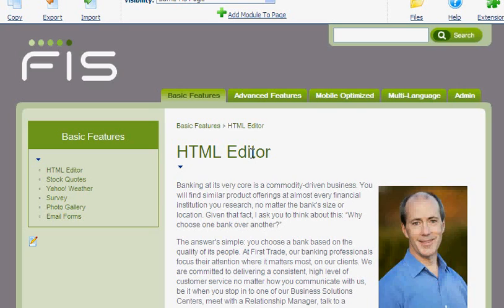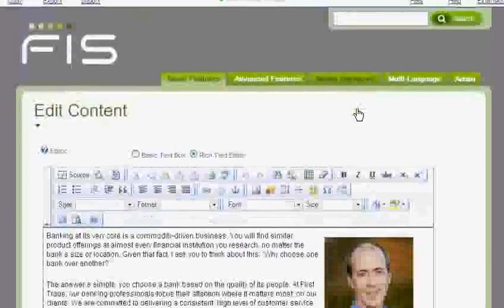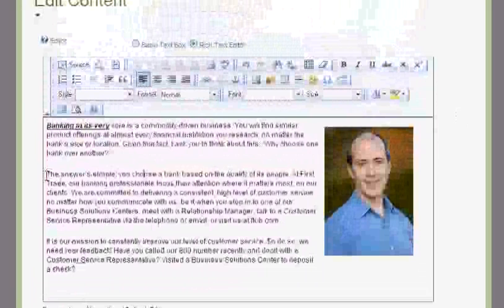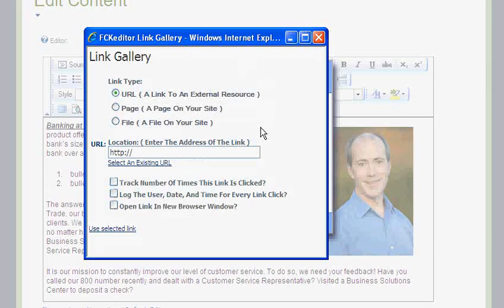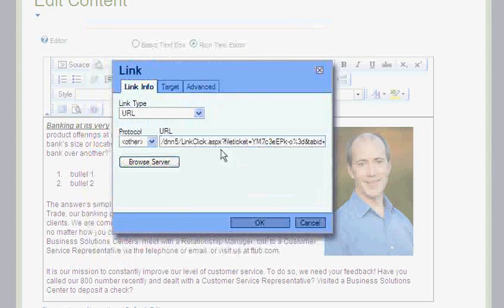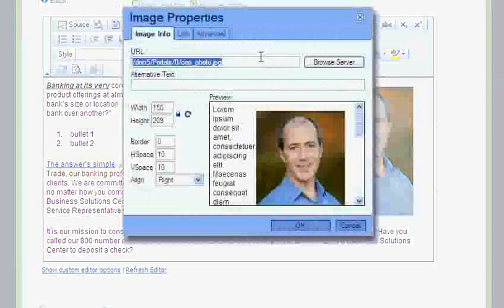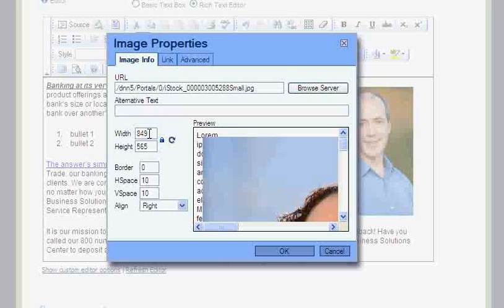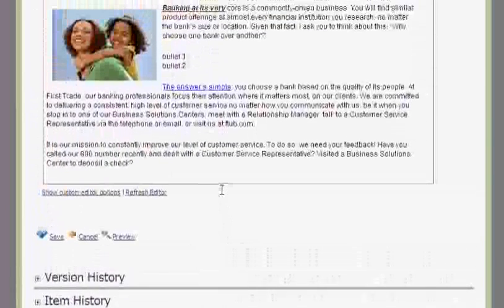Integrated HTML Editor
Basic functionality demonstration of the HTML editor, including text formatting, link creation and image integration.